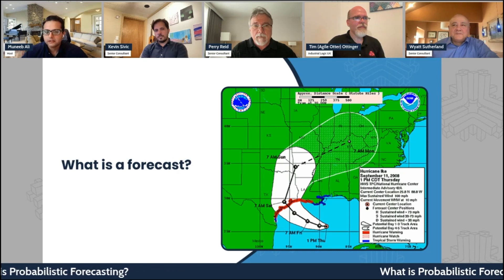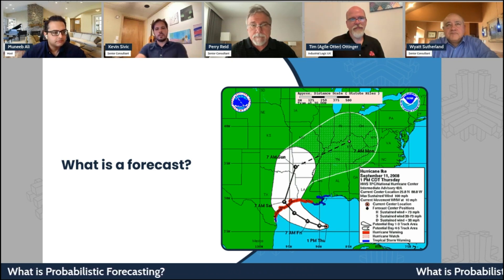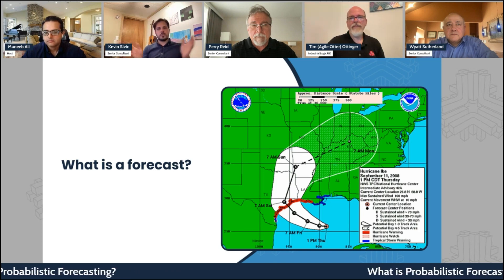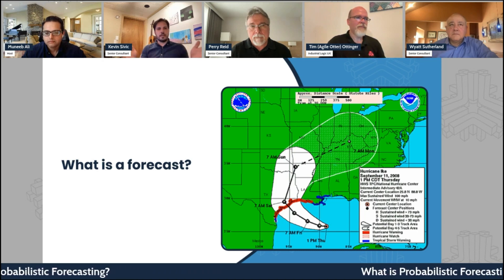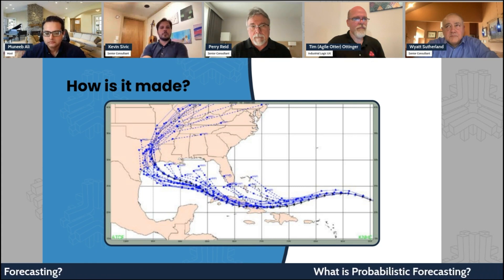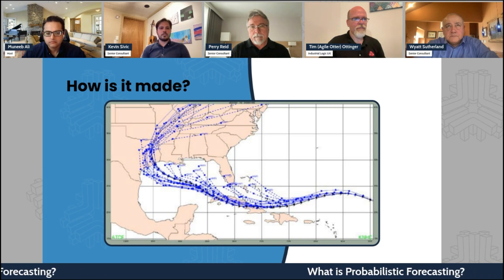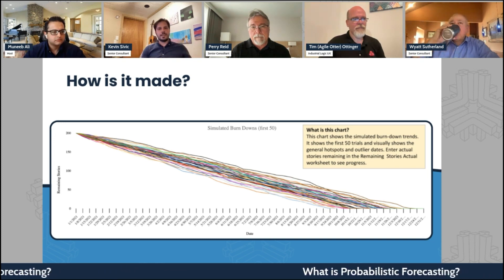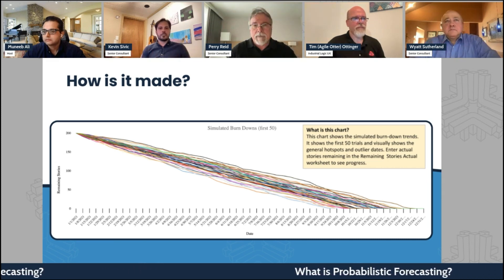What Is A Forecast and What Is A Monte Carlo Simulation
What is probabilistic forecasting, and how can it help you manage reality more gracefully?

In this session, you’ll learn what this practice is, how to implement it, and how it can help you obtain greater predictability.

Our panel of senior coaches included Tim Ottinger, Wyatt Sutherland, Kevin Sivic, Perry Reid, and discussion host Muneeb Ali. Together, they hold decades of experience in the tech industry and help companies produce better software sooner.

For more information about Industrial Logic, please visit Industriallogic.com.